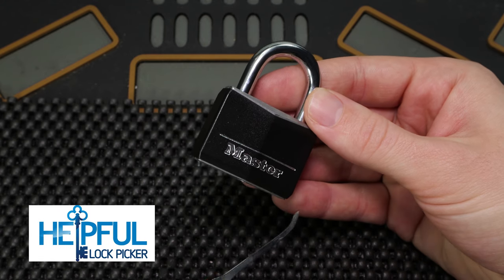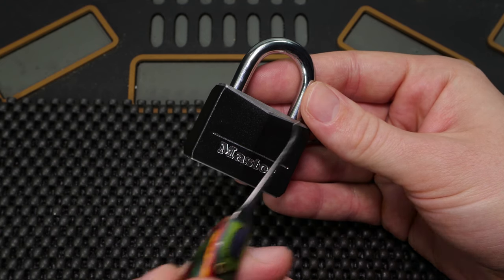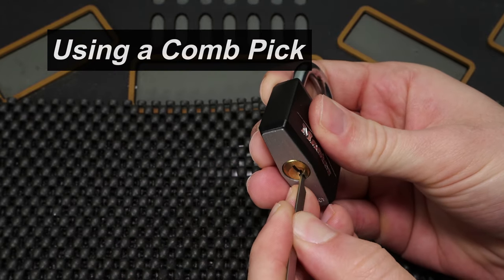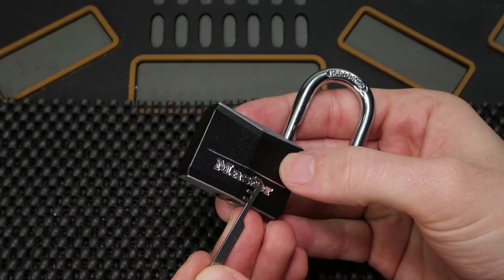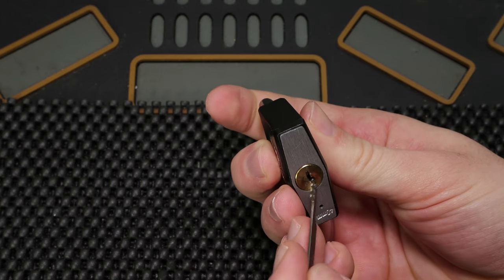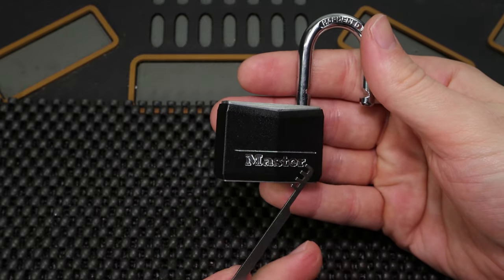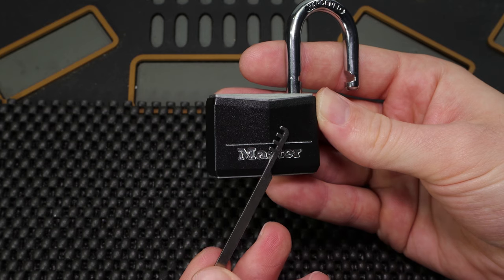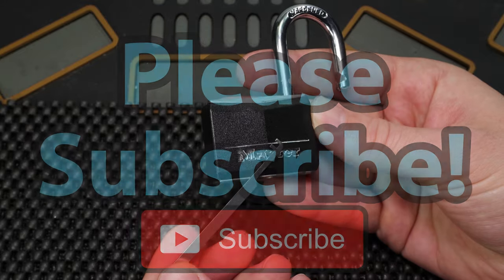[366] How To Pick (Bypass) A Master Lock 141 In Seconds!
Bypassing a Master Lock 141D In Seconds with a Comb Pick!

Thank you for checking out this video. Comb picks are a highly effective technique on locks that are susceptible. Luckily, there are easy modifications a lock maker can do to prevent this technique from working. It is both interesting and concerning that this still works on some modern locks today.

If you would like to try this out on a Master Lock 141D you can purchase one on Amazon
⭢ Master Lock 141D

If you would like to purchase a cheap Comb Pick Set you can find them on BangGood.com
⭢ DANIU 7pcs Comb Pick Set

This is a fun bypass and it can be handy in the right situations. Just remember to never bypass a lock that you do not own or do not have permission from the owner!

1. Clear Acrylic Padlock
2. Master Lock No 3
3. Master Lock 140
4. Brinks 40 mm Padlock
5. Master Lock 570
6. Master Lock 911
7. Commando Padlock
8. American Lock 1100 Series
9. Master Lock 410 LOTO
10. Abus Titalium 80TI/50